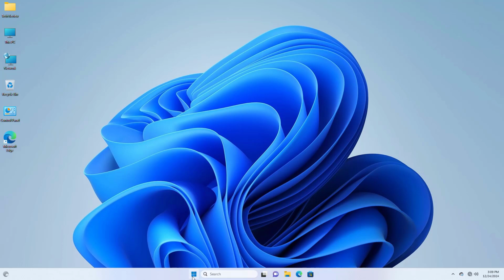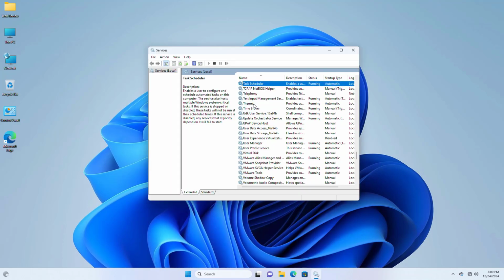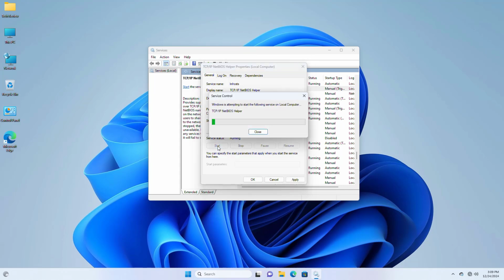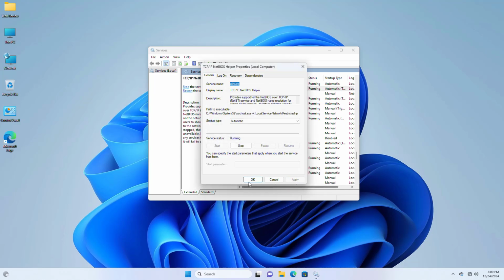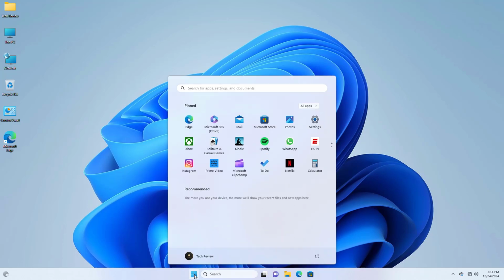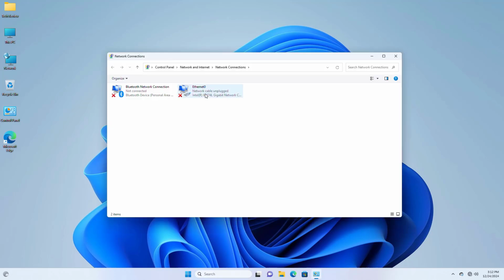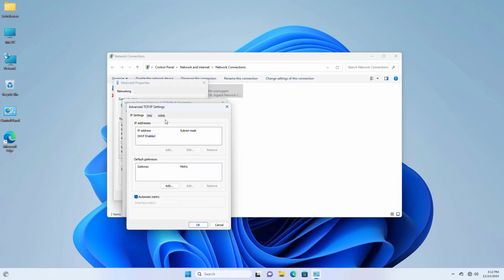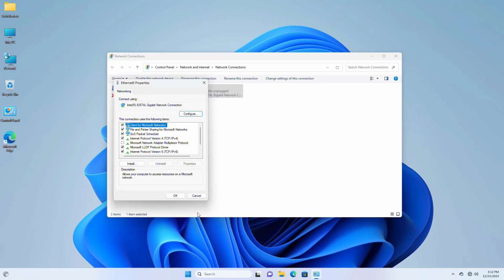The Network Path Was Not Found Error Code 0x80070035 Window Cannot Access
Are you struggling with the dreaded "The network path was not found" error (Error Code 0x80070035) in Windows 10 or 11? This comprehensive video will walk you through the exact steps to fix the "Windows Cannot Access" issue that triggers this error. Whether you're using Windows 10 or Windows 11, we've got you covered with practical solutions that work.

In this video, you'll learn:
✅ How to troubleshoot and resolve "The network path was not found" error.
✅ Effective fixes for Error Code: 0x80070035 in both Windows 10 and 11.
✅ Solutions for "Network path not found" issues, including file sharing and network connectivity problems.
✅ Step-by-step guidance on diagnosing and addressing common causes of the Error Code 0x80070035.

Whether you're experiencing issues with shared folders, network drives, or device connectivity, this tutorial simplifies the process of identifying and resolving the problem.

Keywords covered:

the network path was not found
the network path was not found windows 10
fix error code 0x80070035 the network path was not found
error code: 0x80070035 the network path was not found
network path not found windows 11
network path not found windows 10
🔧 Don't let network errors disrupt your workflow! Watch this video now and get back to seamless connectivity in no time.